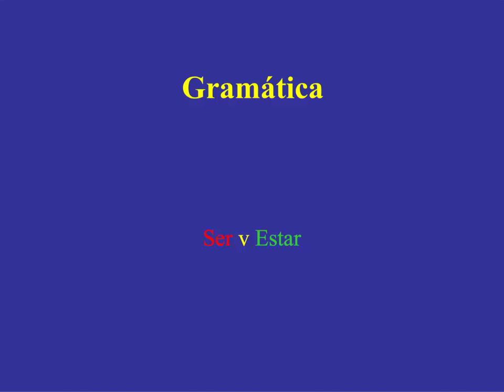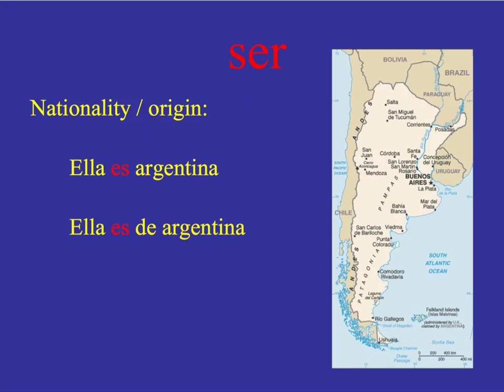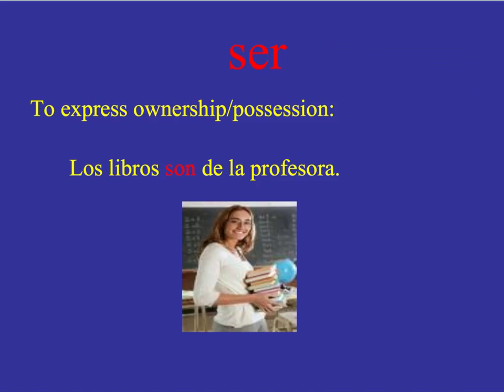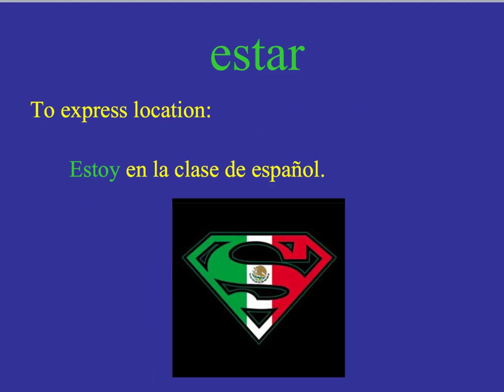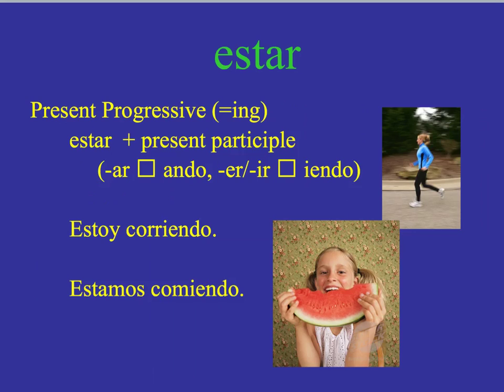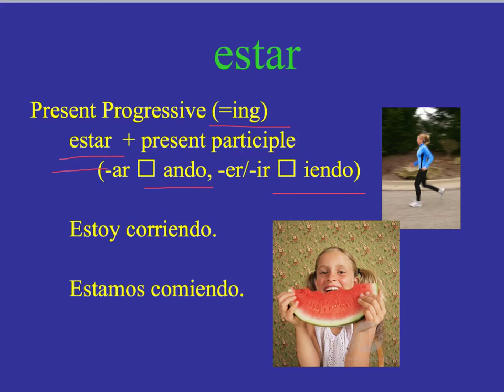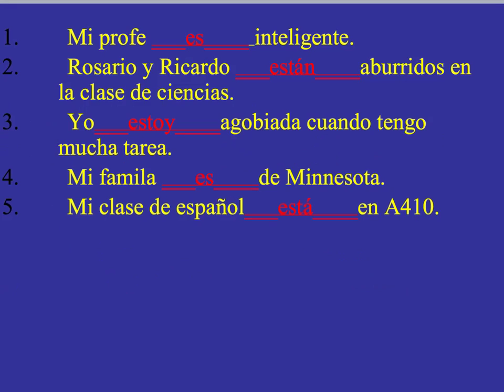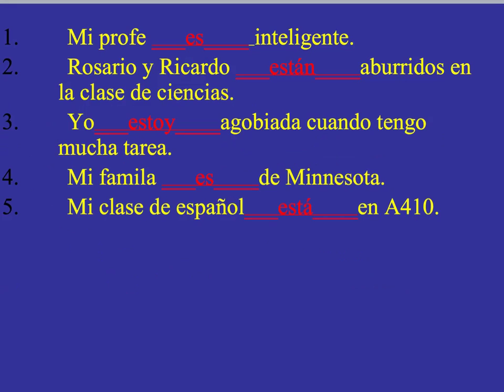Made with Explain Everything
Ser v estar